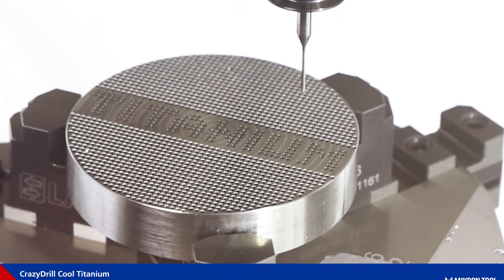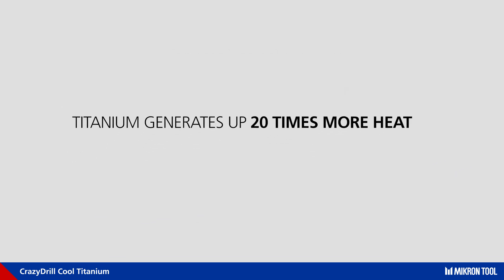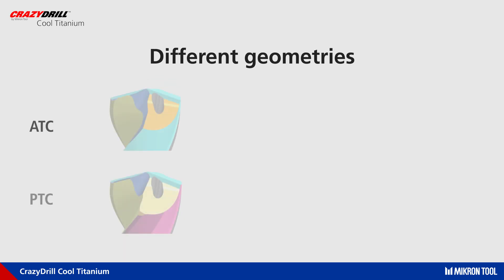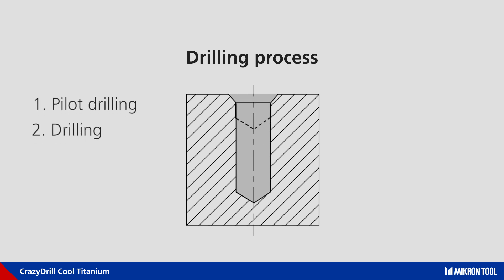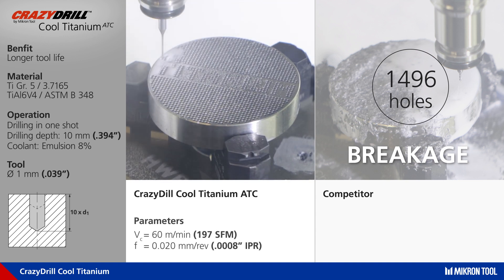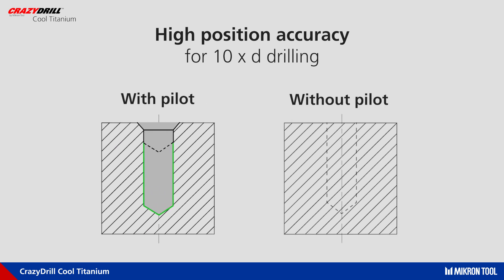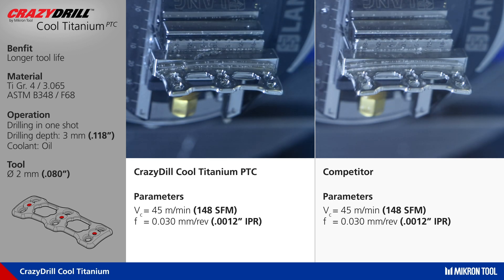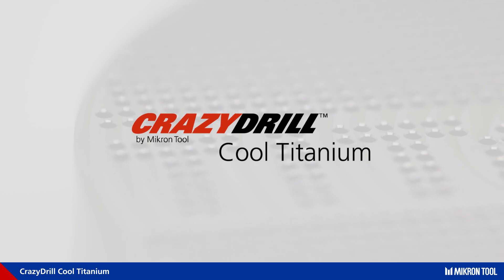For each Titanium its Drill! - CDC Titanium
Mikron Tool has developed drills perfectly tailored to the respective titanium grades, which can machine titanium safely with high process reliability.

The high-performance material titanium poses a chip removing machining challenge. Also, not all titanium is alike. Depending on whether it is pure titanium or alloyed titanium, the chip removing process behaviour differs.
For these challenges, Mikron Tool has developed drills perfectly tailored to the respective titanium grades, which can machine titanium safely, with higher cutting performance results, longer tool lives and excellent hole quality.
Who wants to machine titanium economically with the highest process reliability, you won’t get far with universal tools. What works for pure titanium reaches its limits with its alloys, and vice versa.
That is why the design of a new high-performance tool requires a detailed analysis of the different titanium grades and the specific characteristics of their composition, which result in significant machining differences.

Mikron Tool has considered these differences in the design of the latest generation of titanium drills and has identified a material-specific cutting-edge geometry as the current best solution for the design of such drills. The result is the new CrazyDrill Cool Titanium ATC/PTC, available with ATC geometry for titanium alloys and PTC geometry for pure titanium.
The new CrazyDrill Cool Titanium series is offered in the diameter range of 1 - 6.35 mm (.039" – 1/4"). For pure titanium, Mikron Tool developed short drills with 3 x d and drills with 6 x d. For titanium alloys, Mikron Tool relies on drills with 6 x d and 10 x d in combination with a pilot drill.

Discover more!